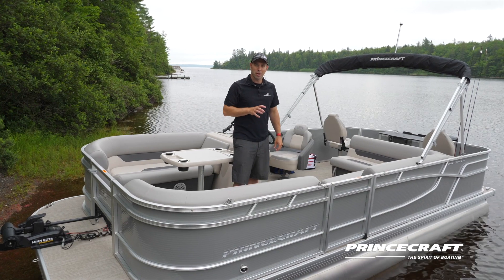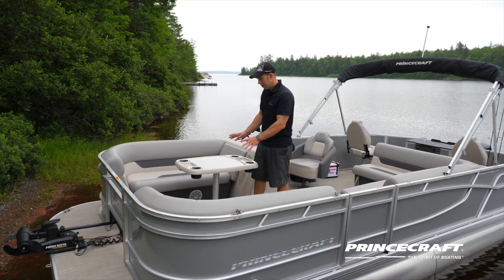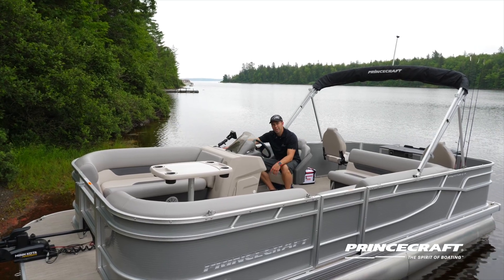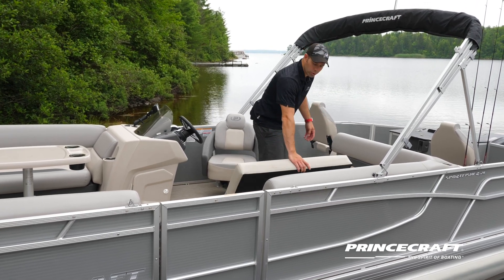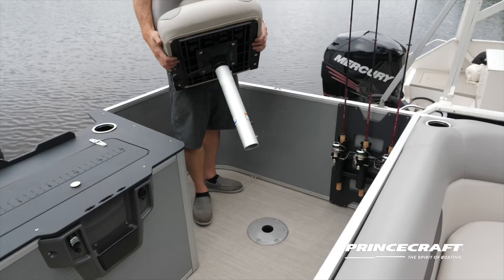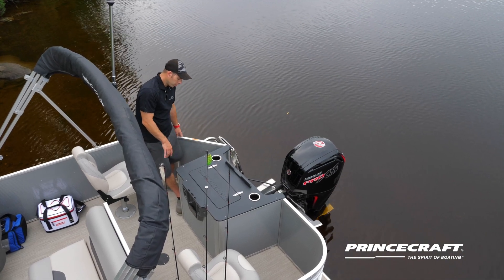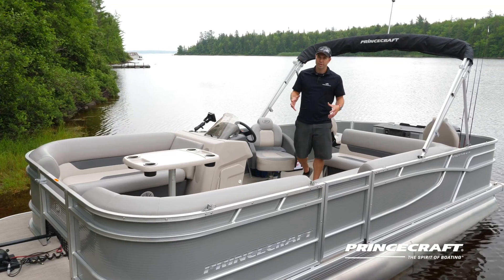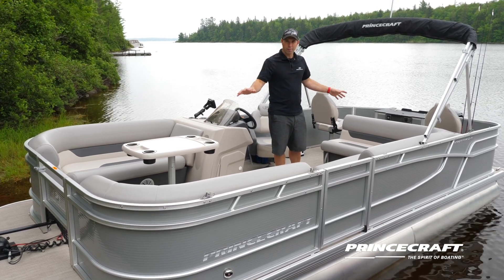Princecraft - Sportfisher 21-2RS Walkaround 2024 (Fishing pontoon)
For over 70 years, Princecraft® has been building aluminum boats of superior quality and unparalleled performance. Today, Princecraft® is made of more than 400 employees who work day in and day out to reach our goal : to create unique experiences on water, for both fishing fans and recreational enthusiasts. Princecraft®, Dominate the waters!

Princecraft®, c’est un fabricant d’embarcation d’aluminium depuis plus de 70 ans.  C’est plus de 400 employés qui travaillent jour après jour pour créer des embarcations d’une grande qualité et d’une performance incomparable, le tout dans un seul but : créer des expériences uniques sur l’eau autant pour les passionnés de pêche que pour les amateurs de plaisance. Princecraft®, Dominez l’eau !